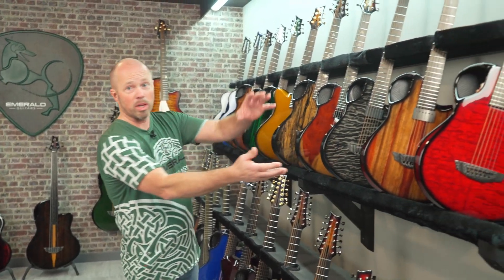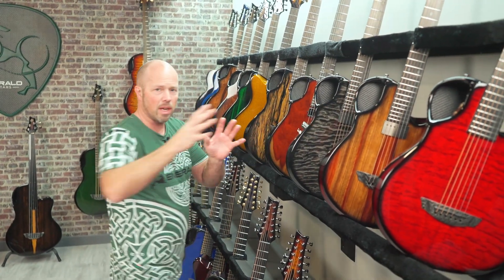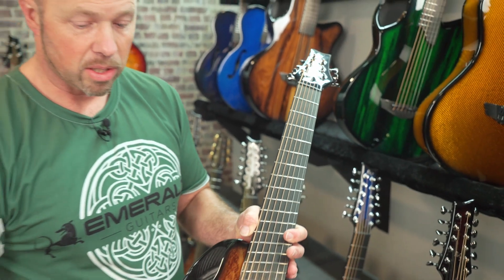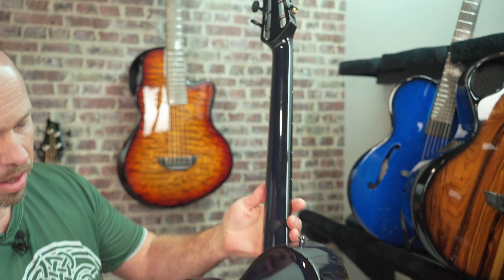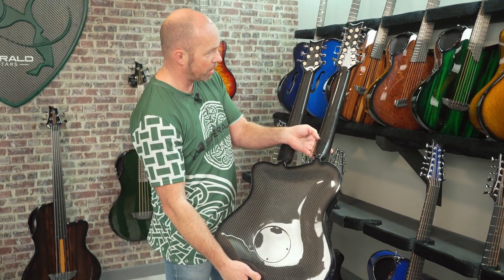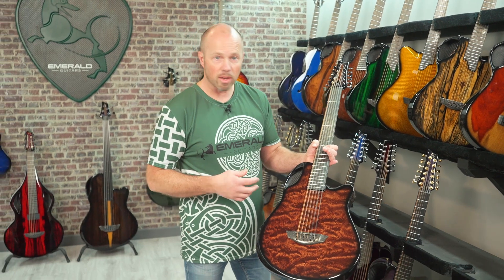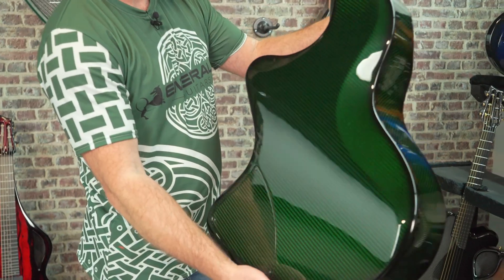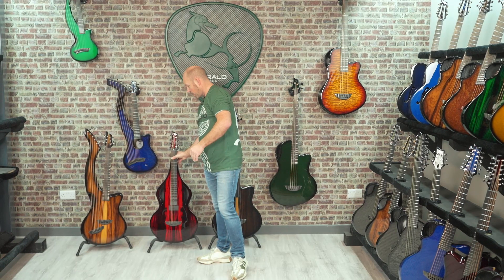From Strumming to Picking: A Comprehensive Review of 25 Acoustic Guitars for Every Playing Style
Are you in the market for a new acoustic guitar, but feeling overwhelmed by the options? Look no further! In this video, we'll be comparing all 25 of the Emerald guitar models to help you make an informed decision.

Our CEO & Master Luthier, Alistair Hay will walk you through the sound, playability, and value of each guitar, so you can find the perfect match for your needs and budget. We'll cover everything from dreadnoughts to jumbos, and from double-necks to carbon backs and sides.

Building guitars from carbon fiber allows us to create designs that are almost impossible to achieve when using wood. Our guitar range is crafted to highlight the areas where carbon fiber construction surpasses traditional wooden guitars, providing an unparalleled sound and level of versatility.

"It has been the greatest privilege of my life to be able to design this range of guitars for you and I hope this gives you a little more insight into why I designed each one and which model or models will be perfect for your needs". - Alistair Hay

Whether you're a beginner or an experienced player, this video has something for everyone. So sit back, relax, and let us help you find the acoustic guitar of your dreams!